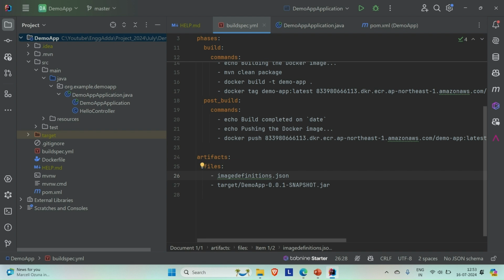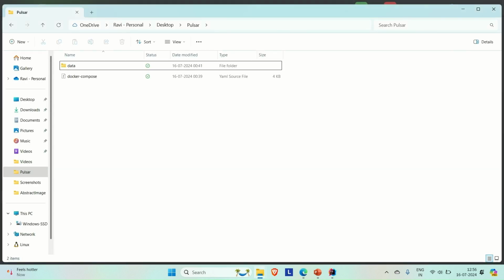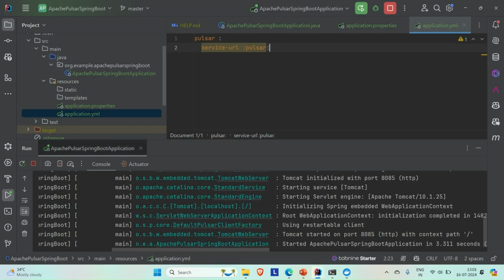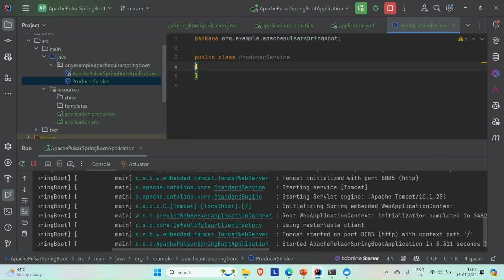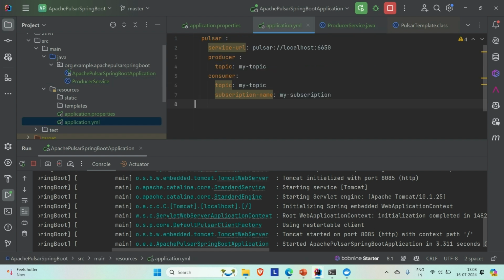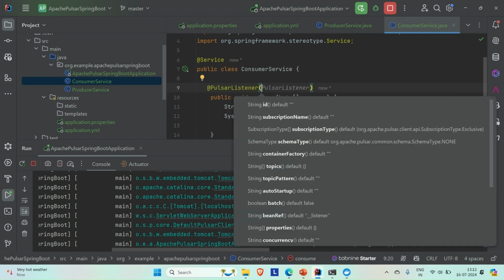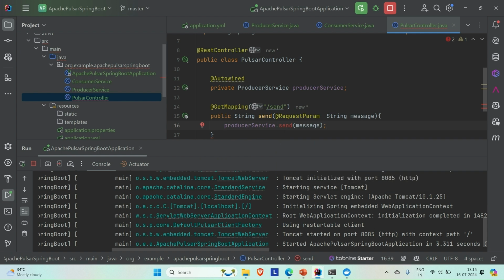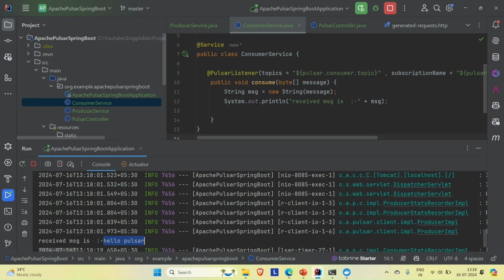Apache Pulsar + Spring Boot | Apache Pulsar Integration in Spring boot | EnggAdda